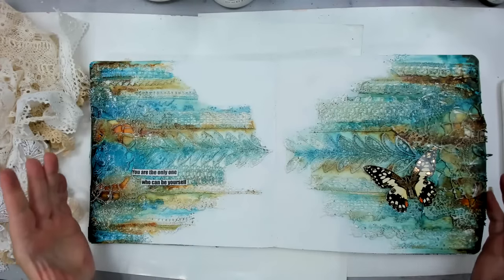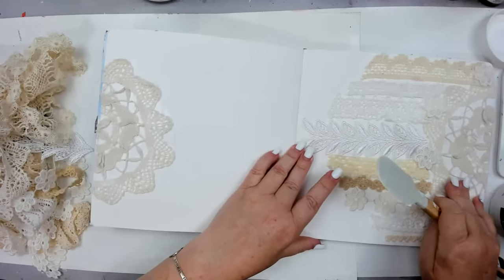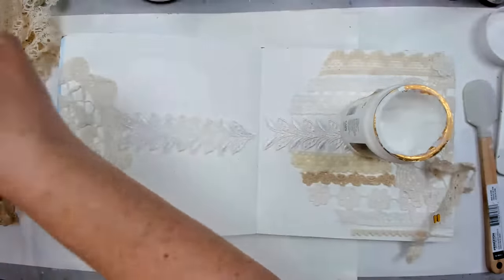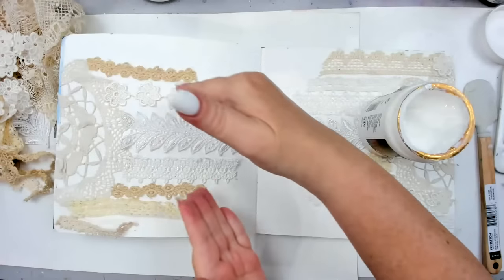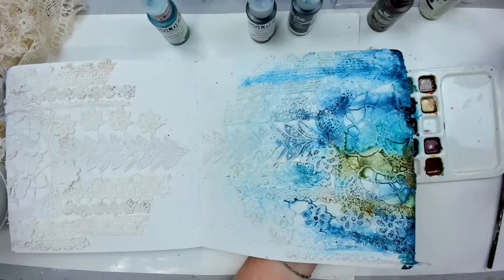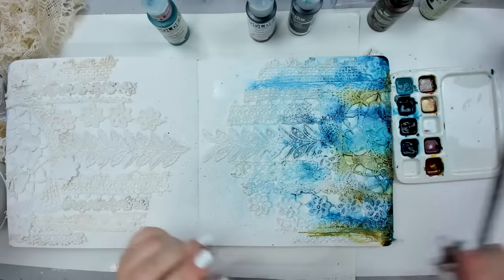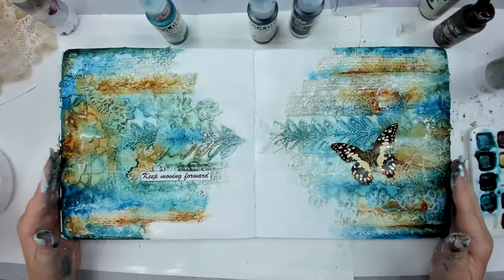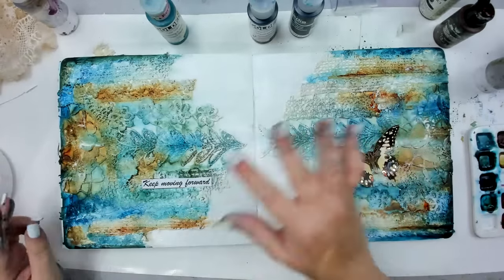BUILD Mixed Media TEXTURE Backgrounds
Over the years I've bought lace for many crafting projects and so I have so much of it just tangled in a box. I also saved beautiful laced doilies when my grandmother passed away a few years ago and It makes me happy when I can incorporate them into my art because she becomes part of my story. I want to help you find things in your home, to incorporate in your artwork, so they can become part of your story. Join me for a free livestream class!

How the Summit works:
Each day (June 20-25) you will receive access to 4-5 classes. Each class is free but for a limited time only. If you want unlimited access TO ALL THE CLASSES you can have that for only $55.55. Plus, if you purchase before June 19, 2022, you will receive a free ticket to Creative U’s Summer Solstice Ritual on June 21

• Art Journal 8x8

• Golden Fluid Acrylics: cobalt turquoise, phtalo turquoise, Prussian blue, quinacridone nickel azo gold

• Butterfly ephemera